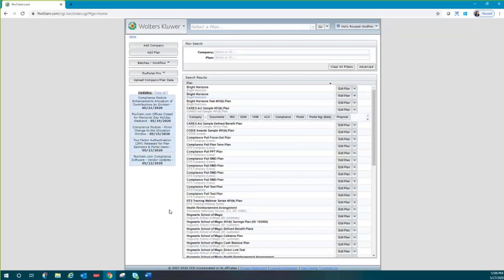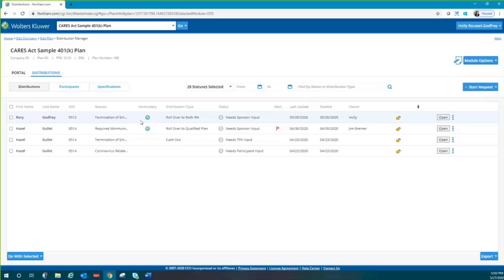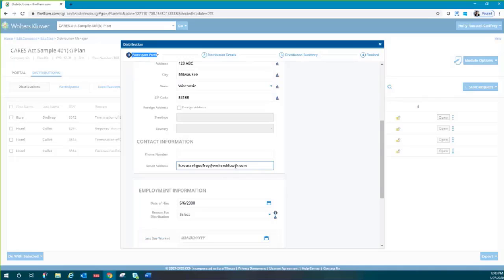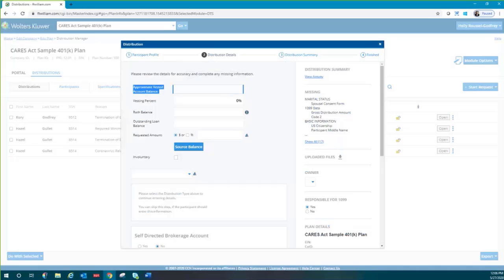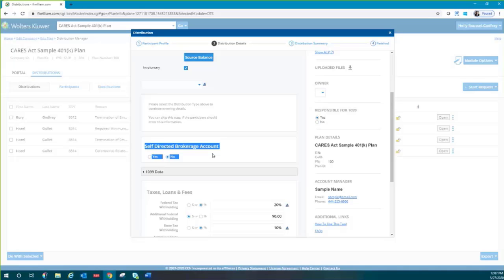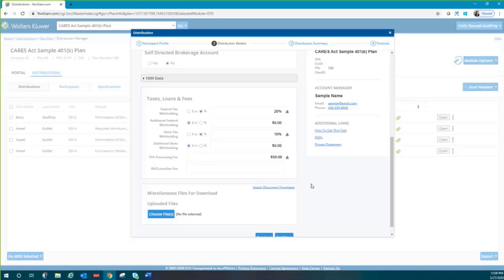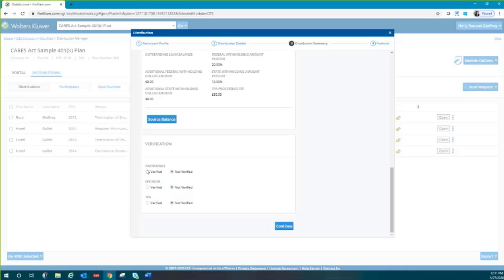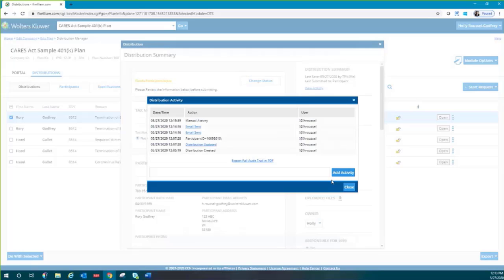02-DTS Training Part II - 1 of 4